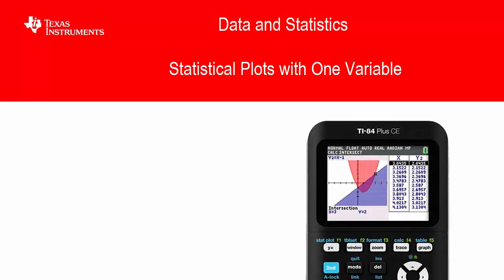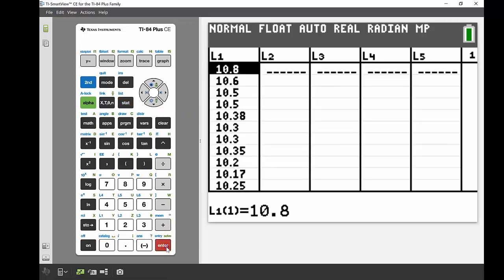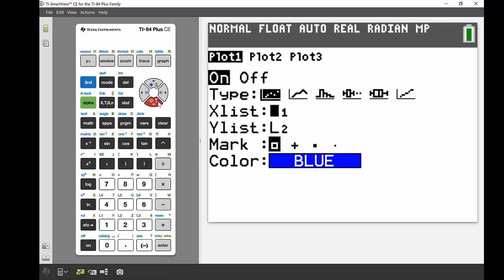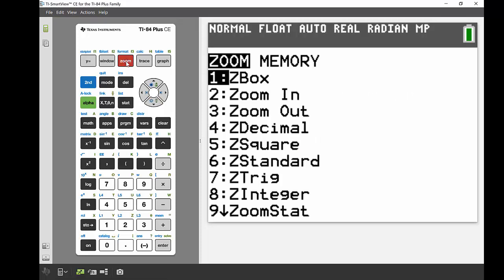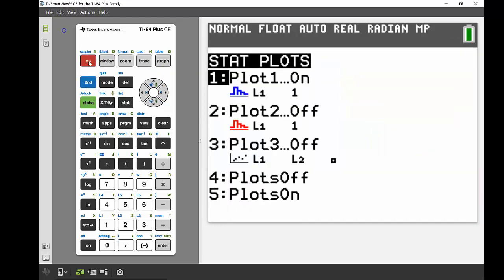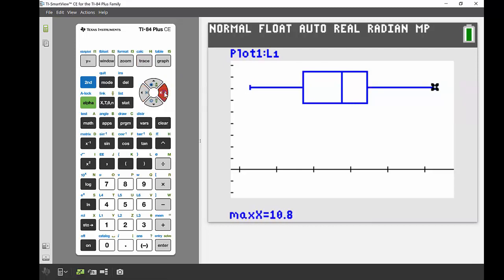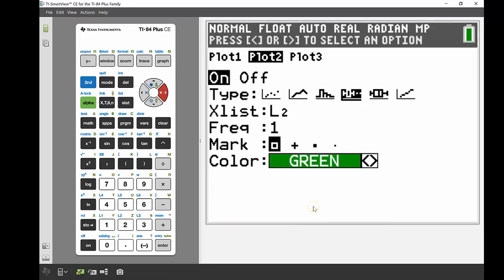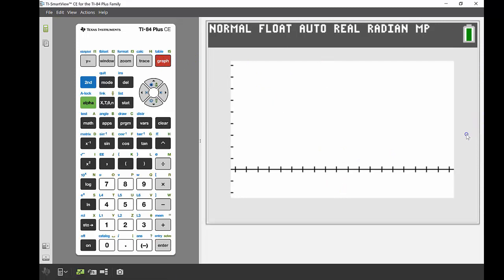Statistical Plots with One Variable | TI-84 Plus CE | Getting Started Series - Data and Statistics